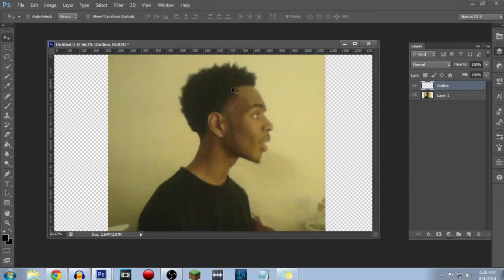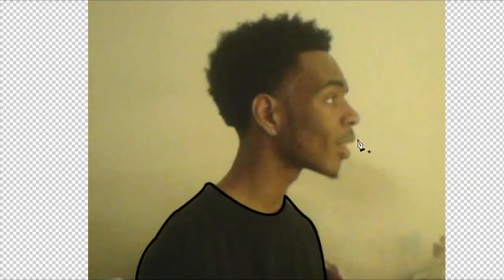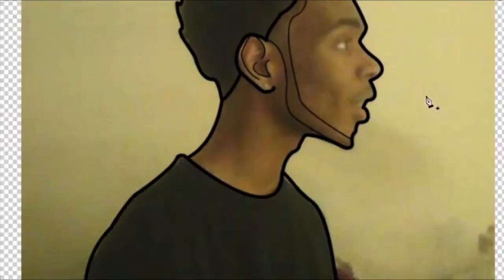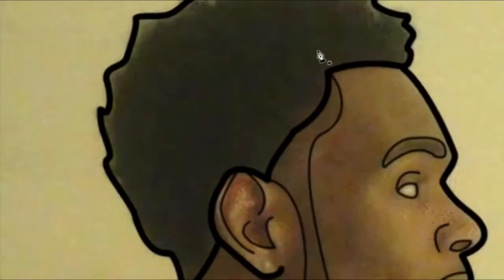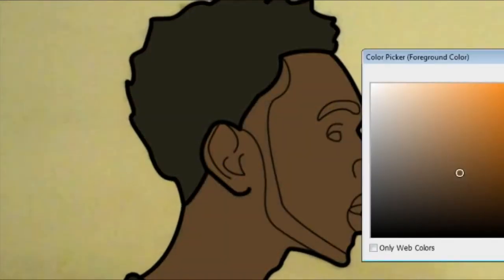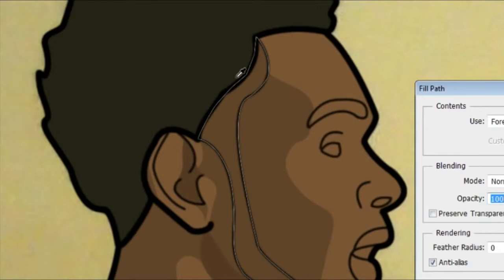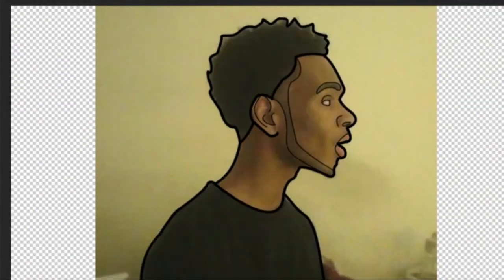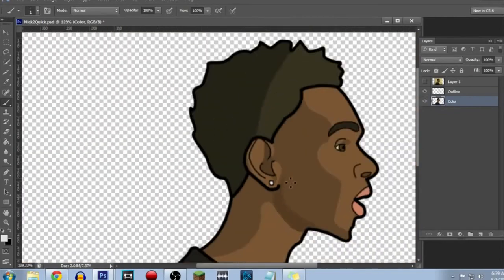youtube-Draw Yourself - Nick2Quick - Photoshop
Draw Yourself - Nick2Quick - Photoshop. ... AgarZ.com Türkiyenin en büyük Agar.io sunucuları! Şimdi tıkla, oynamaya başla! Photoshop Tutorials How To Cartoon Yourself In Photoshop Cs6. Anas Benani 6 months ago. ... 17:26. Draw Yourself - Nick2Quick - Photoshop (Photoshop CC & Adobe Illustrator). ElusiveArts. ... ► Draw Yourself - Nick2Quick - Photoshop. Pixeled Monk. ► Tutorial:Image to Cartoon "Lil Durk" Cre8tiveLyfe CartoonEffect.